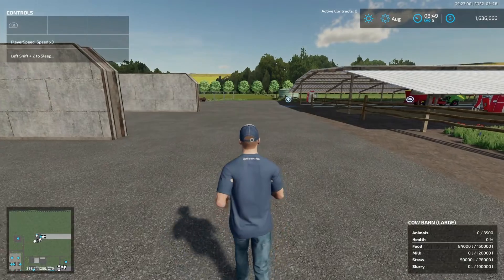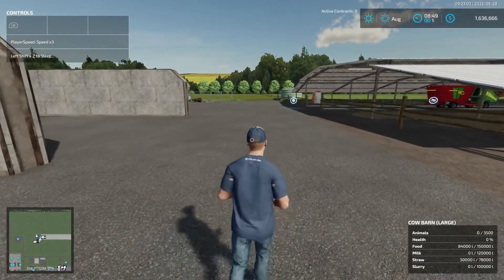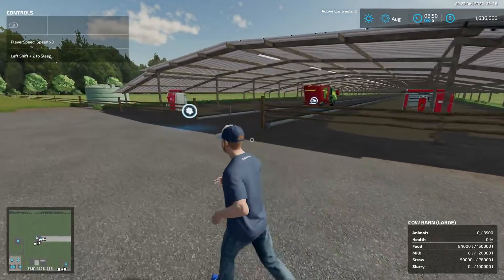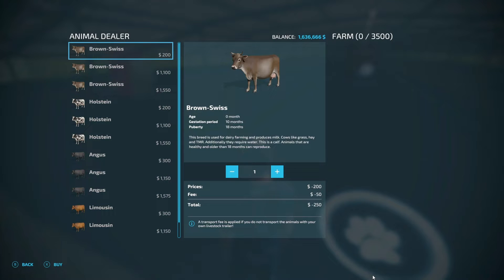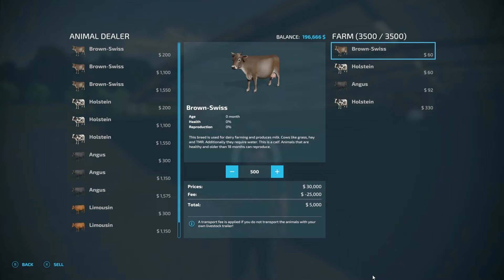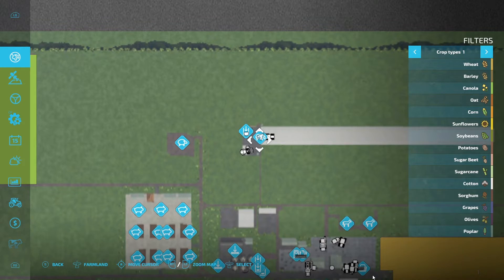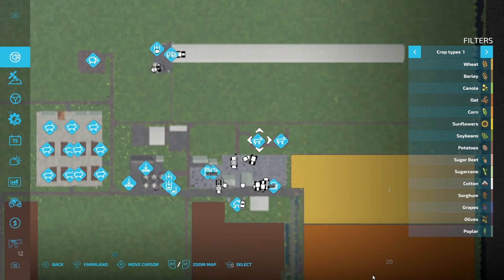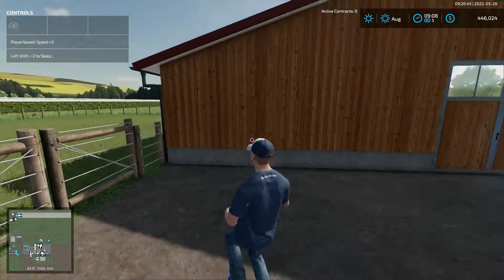How to buy and sell more than 60 animals at a time in FS22